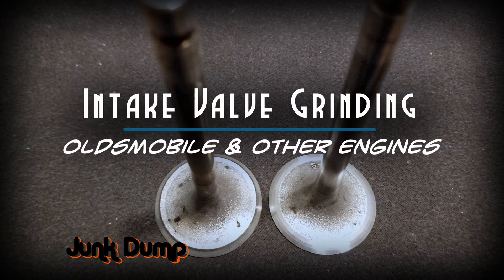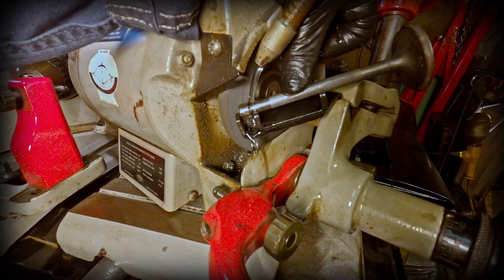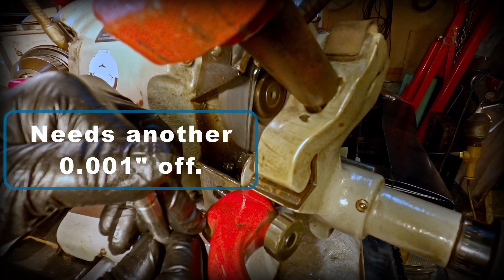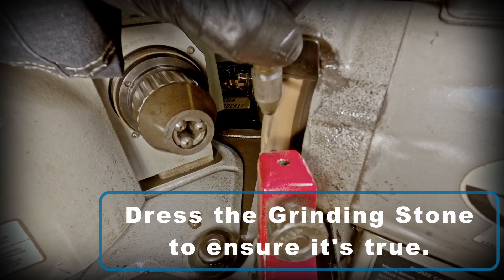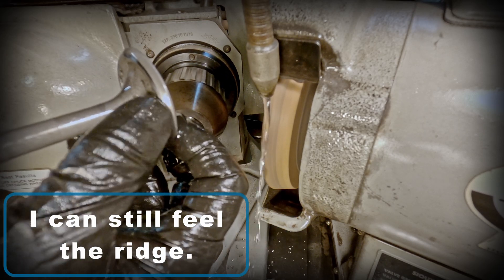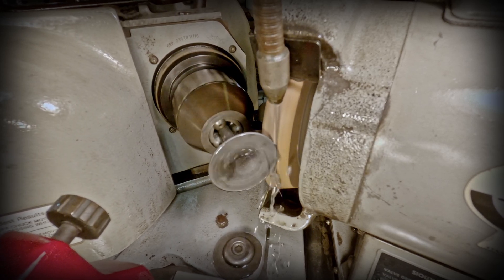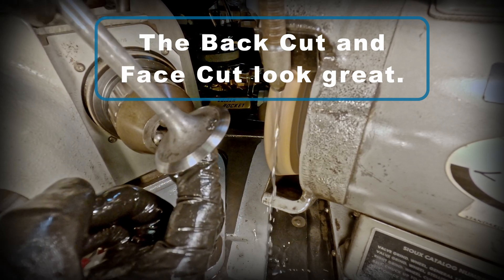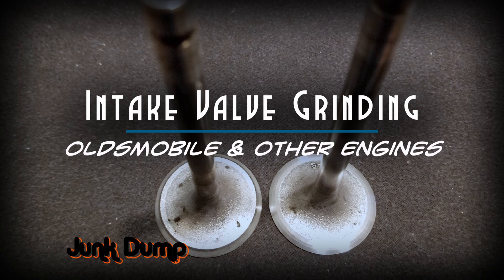Intake Valve Grinding on a Sioux 680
Grinding an Oldsmobile intake valve on my Sioux 680 machine. Watch me setup the machine, chamfer the valve tip, grind the tip clean, grind the emissions ridge, make a back cut, grind the face, and clean up the chamfer.